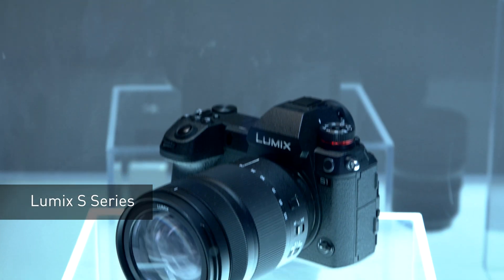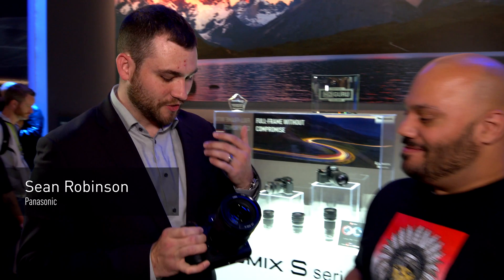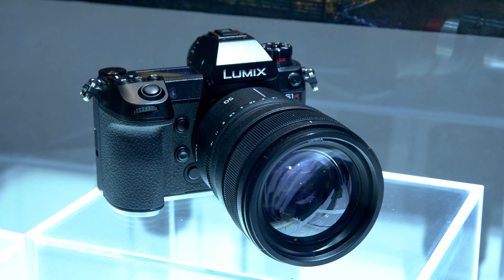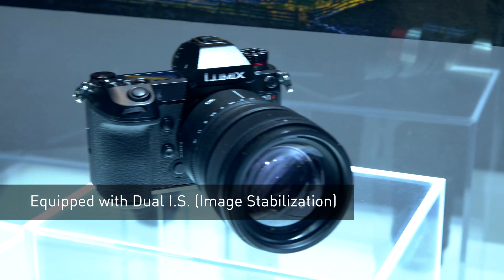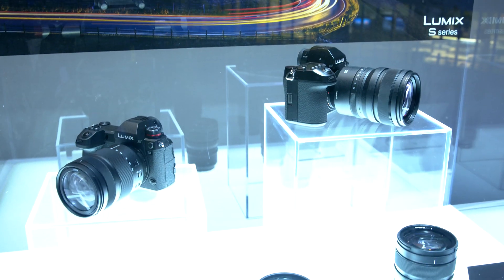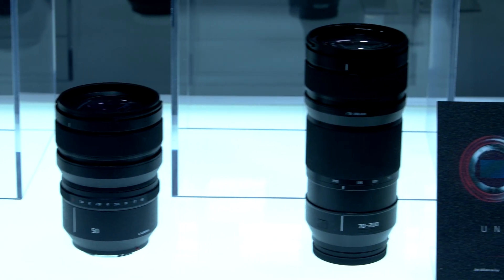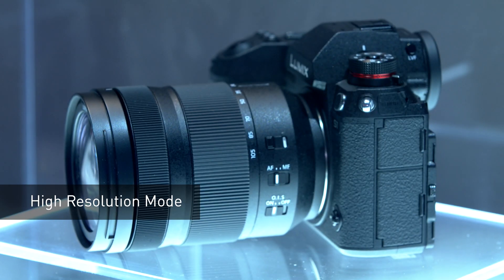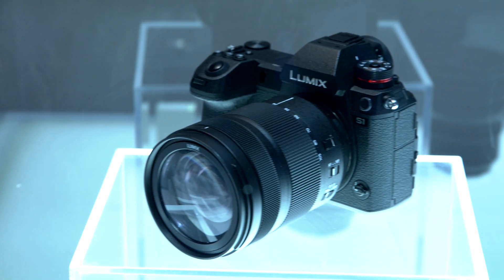LUMIX Full Frame Mirrorless Camera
LUMIX changes photography again with the introduction of the LUMIX S1R and S1 cameras. The new LUMIX S Series encompasses the world's first full-frame mirrorless cameras to support 4K 60p video recording and use Leica's L-Mount lenses. Panasonic aims to release them globally in early 2019.